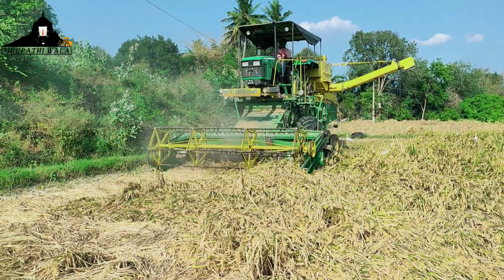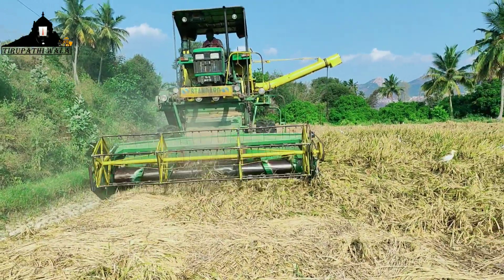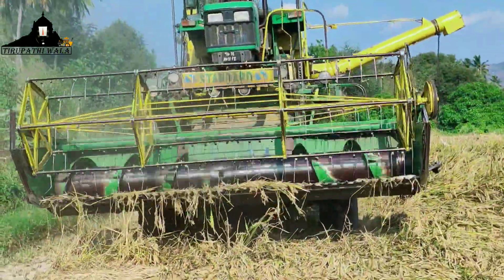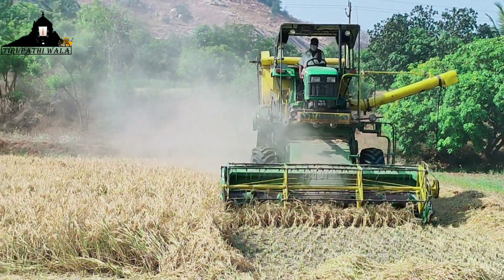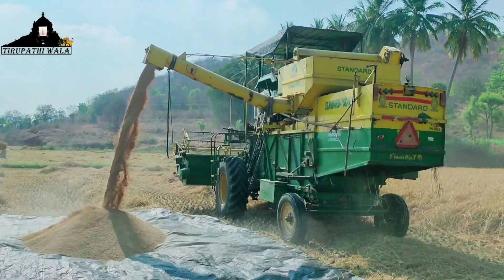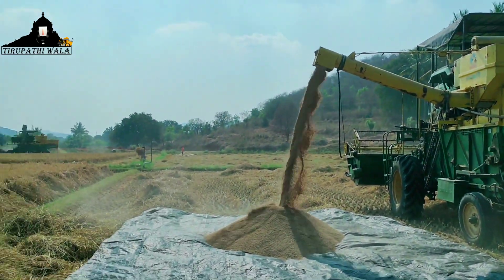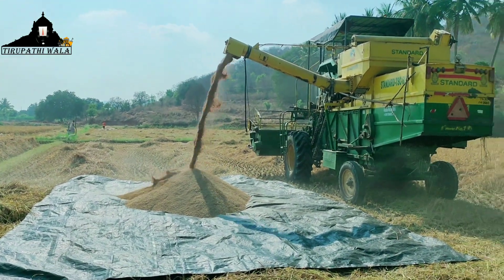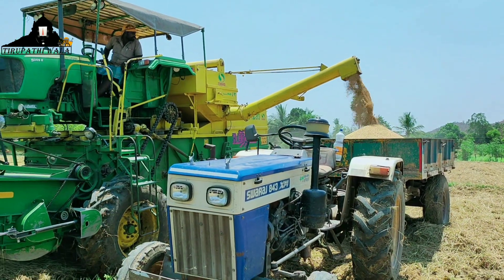PADDY - RICE - Cutting MACHINE - CROP HARVESTING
The paddy cultivation plays an important role in socio- cultural life of rural India...

Voice over : Quirky Miss Pallavi

For latest things happening Tirupati